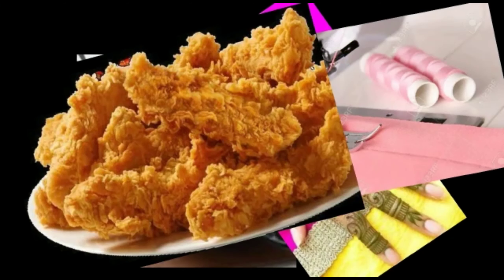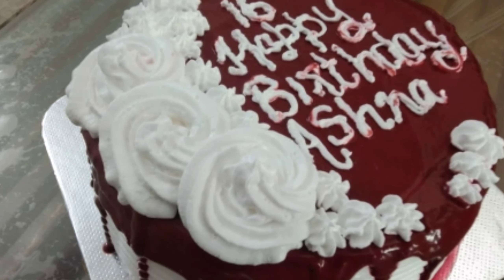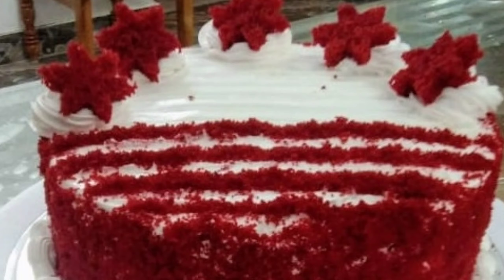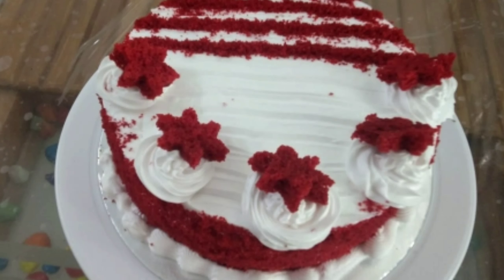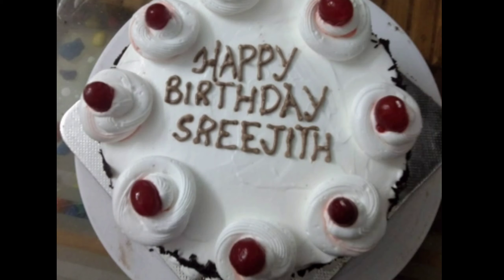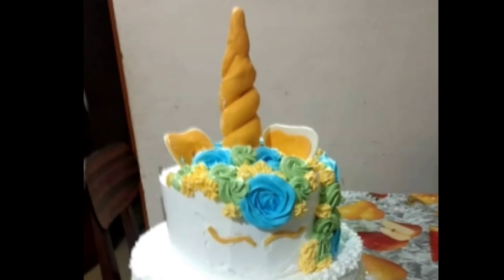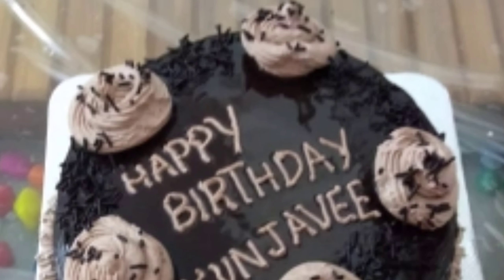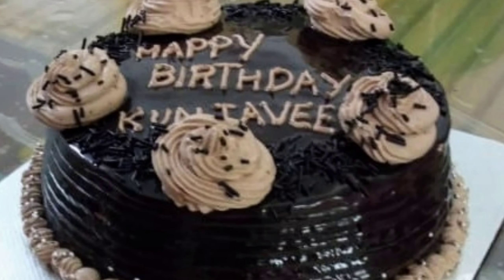ഈ models cake ഒന്ന് കണ്ട് നോക്കു🤩🤩 ആർക്കാ ഇഷ്ട്ടപെടാത്തത്👌| variety & tasty😋| Golden Rose Petals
Cake ഉണ്ടാകുന്നത് ഒരുതരം art ആണ്. അത് ആസ്വദിക്കുന്നത് വേറൊരു art. അപ്പൊ എല്ലാരും ഈ video മുഴുവൻ കാണണം ആസ്വദിക്കണം.